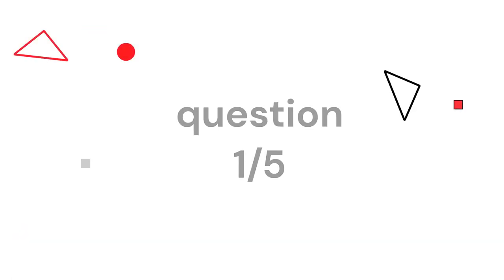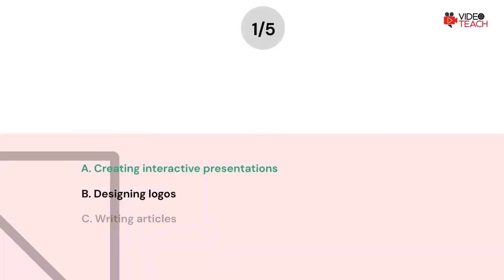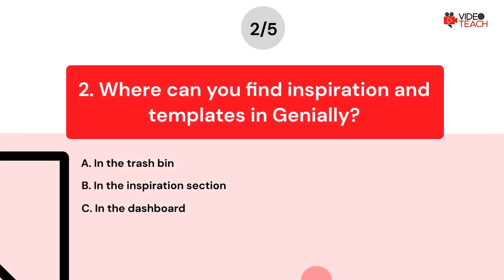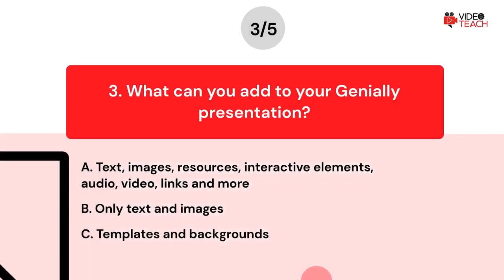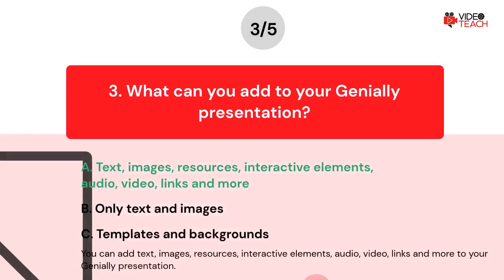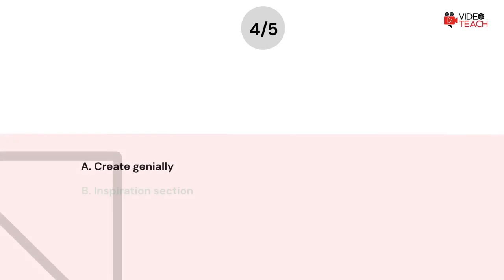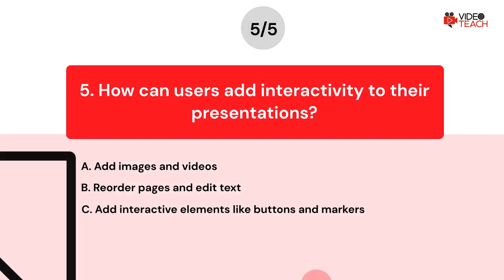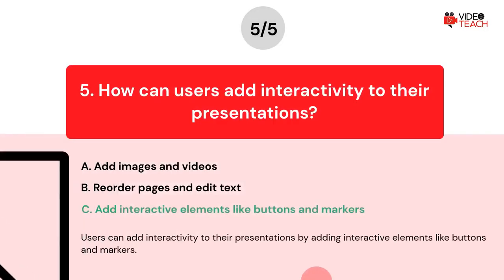1.3.2 Integration Video in Teaching - Genially (QUIZ)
Welcome to the next quiz from the Videoteach project course. This one tests what you learned about Integration Video in Teaching using Genially. This quiz follows up on the lesson from the video course called Integration Video in Teaching - Genially.